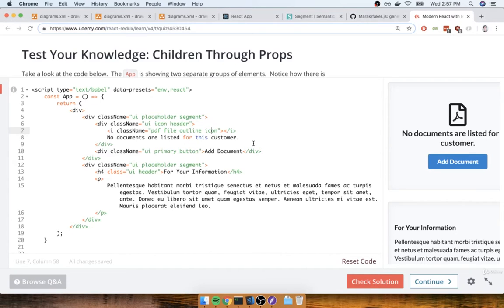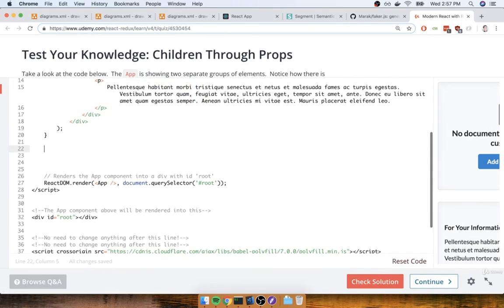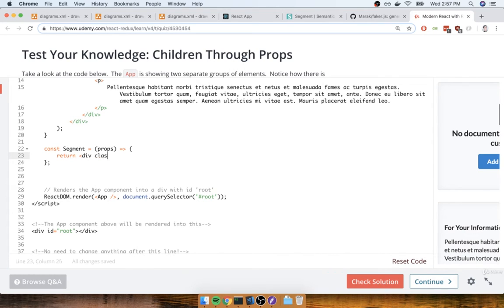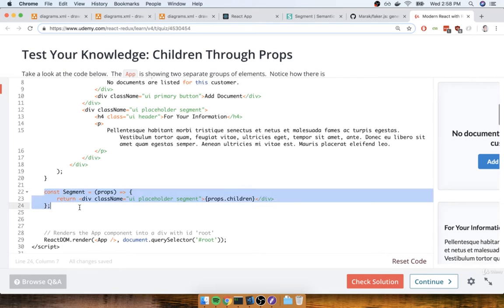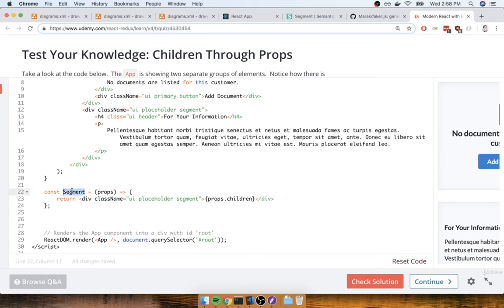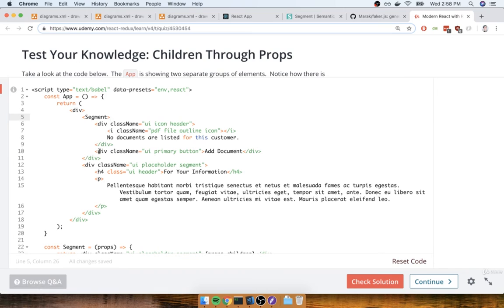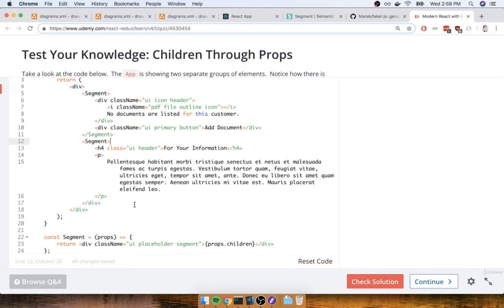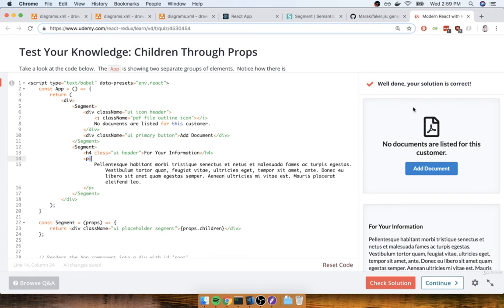Children Exercise Solution [3.20] Modern React with Redux